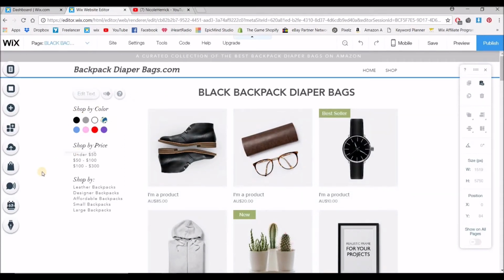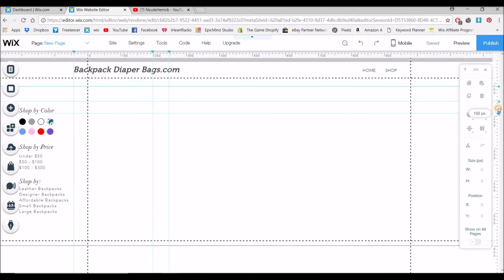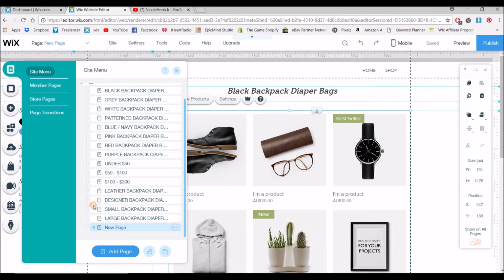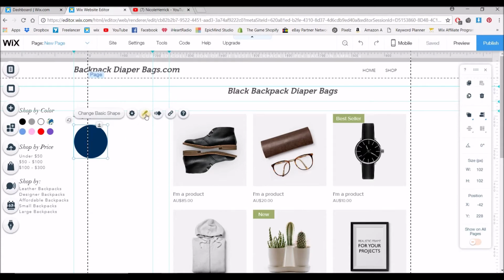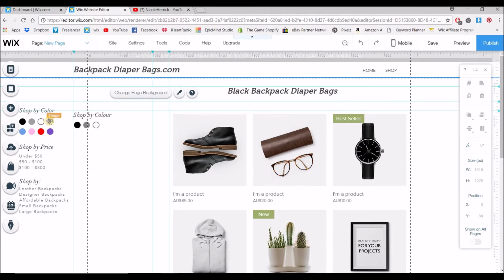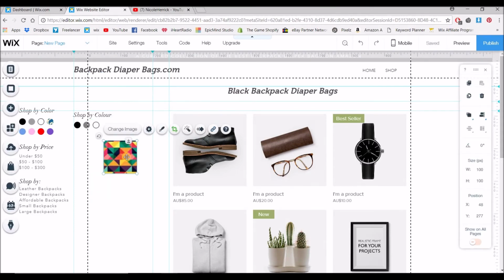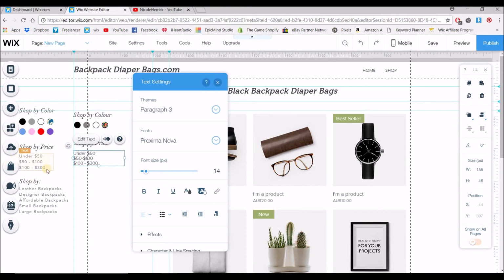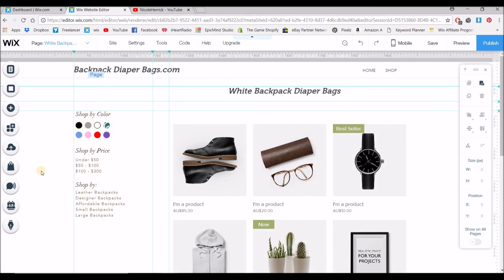How to create a custom vertical shop menu in wix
In this tutorial i take you through how i make this beautiful and functional vertical shop menu that makes it super easy for your customers to navigate through your store from any page.

I'll show you how to make Shop by Price, Shop by Colour / Color, Shop by Brand and so on.